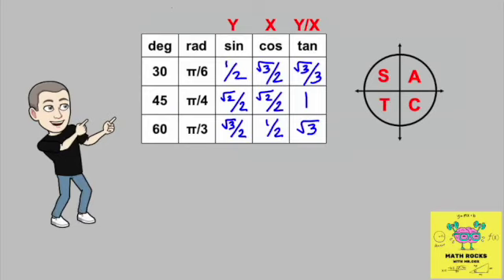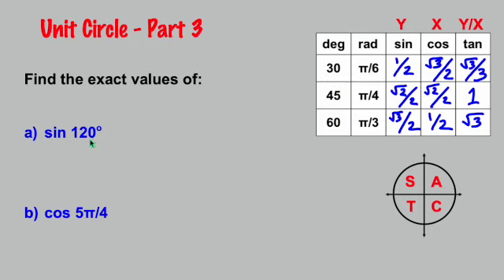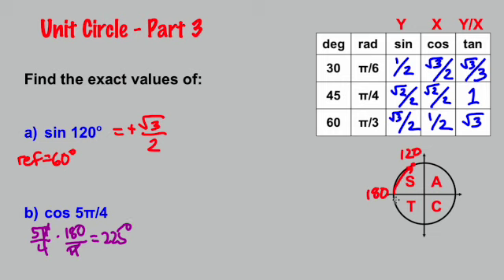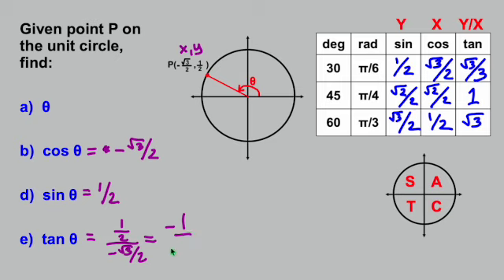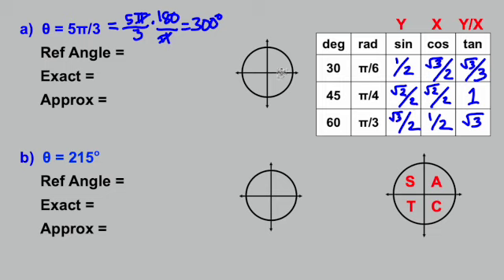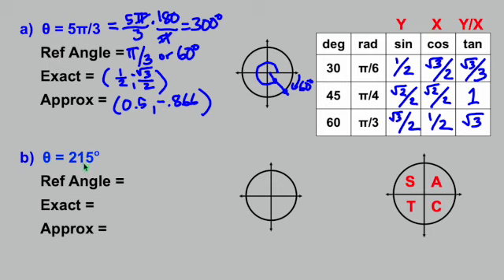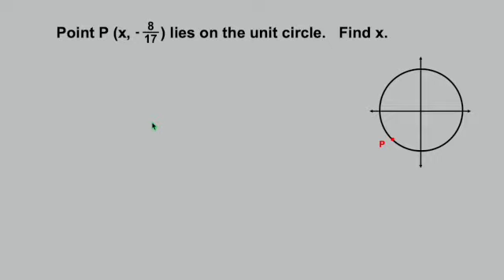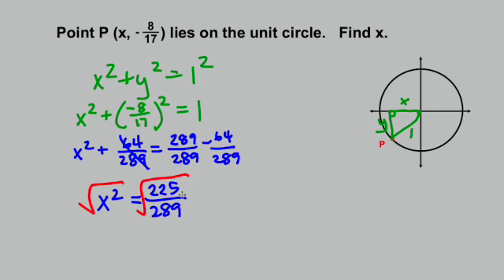Working with the Unit Circle - Part 3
This video is the last part (of three) that explains how use the basics of the unit circle to answer many types of questions.  You will find the exact values of sin, cos, and tan if given an angle or point, and also find the exact coordinates of (x, y) if given an angle.  Finally, you will see how to find the missing coordinate of (x, y) if you know either x or y.

0:00  Introduction
1:15  Finding exact values if given an angle
3:35  Finding all exact values if given a point
5:35  Finding exact coordinates of (x, y) if given an angle
8:39  Finding x if given y on unit circle